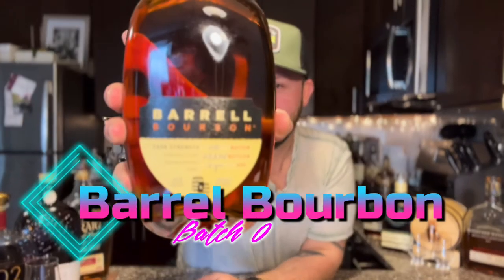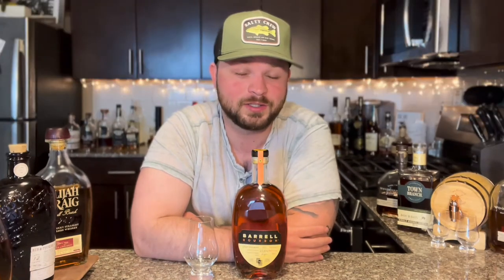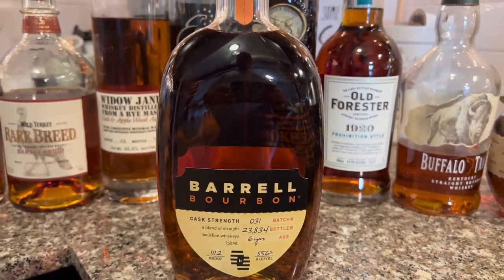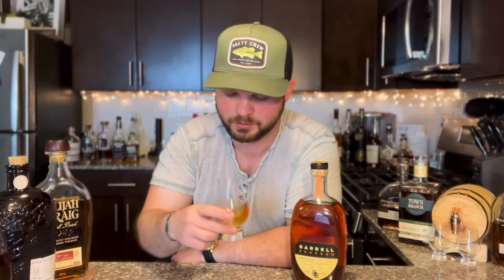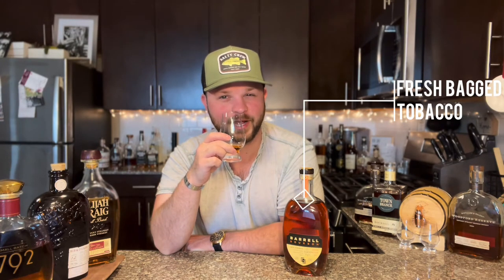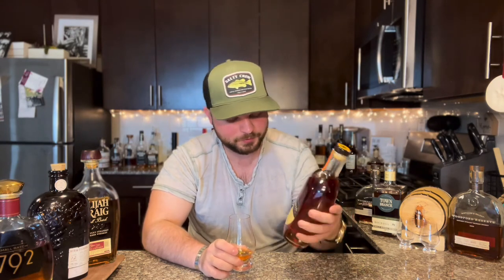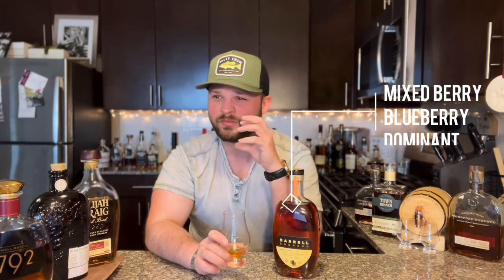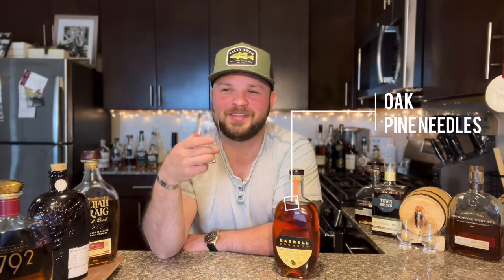Barrel Bourbon! My New Favorite Bourbon?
Ive heard so many mixed reviews about Barrel Bourbon Company and the releases they make. Today we try batch 31 of Barrel Bourbon and man o man is it delicious.